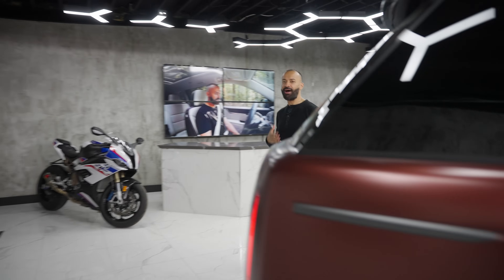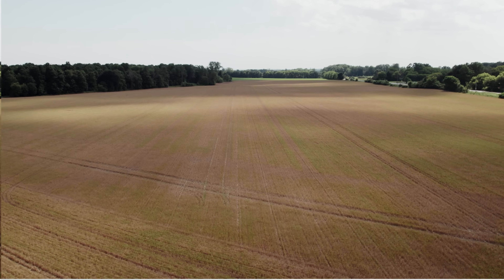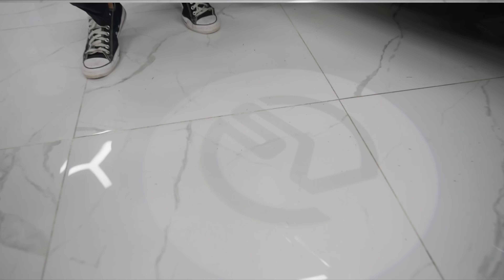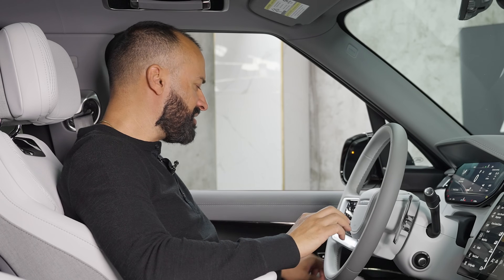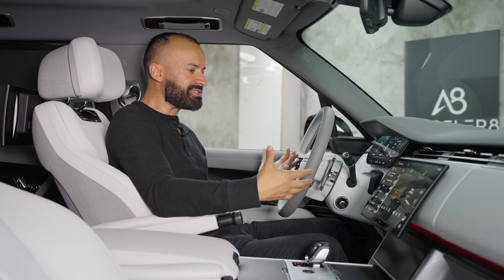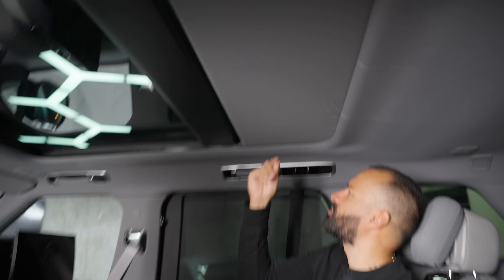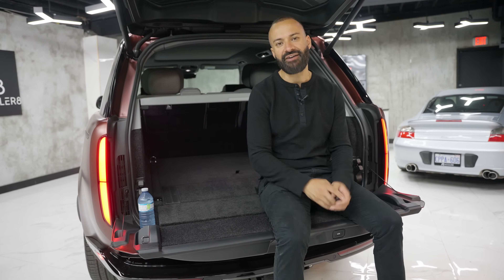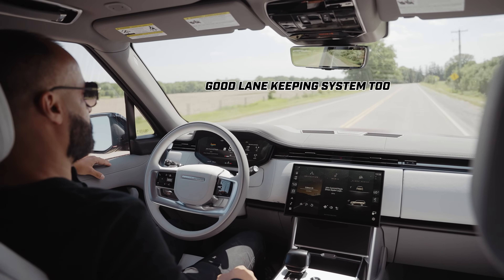ULTIMATE LUXURY SUV | Range Rover SV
The Gear We Use:
• Our Favorite Lens
• 0-60 Car Timer
• Our Microphone
• Great Portable SSD